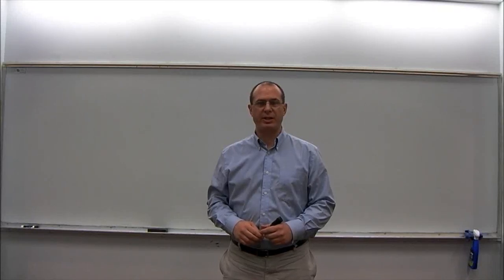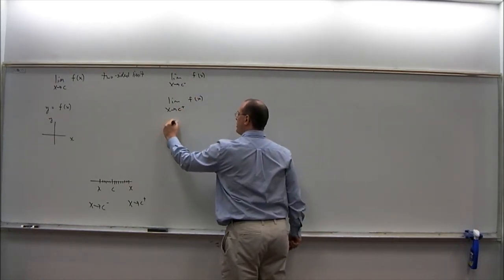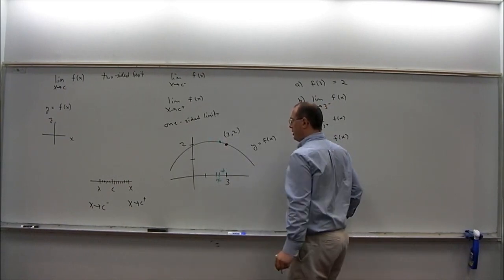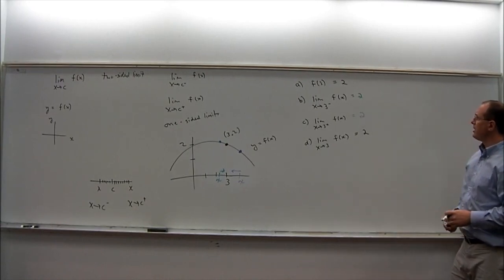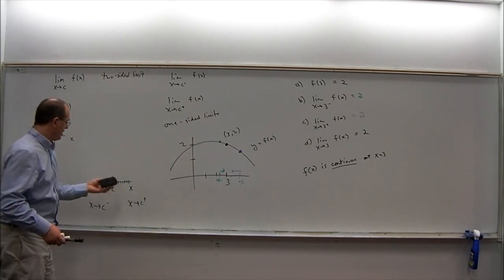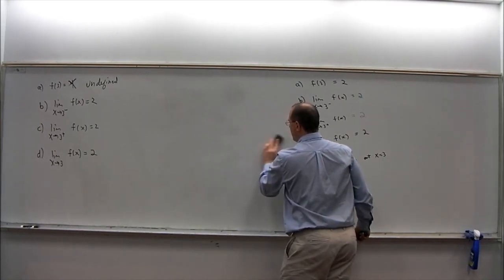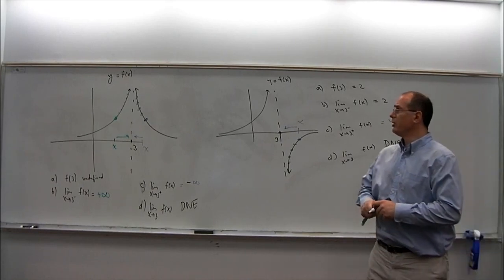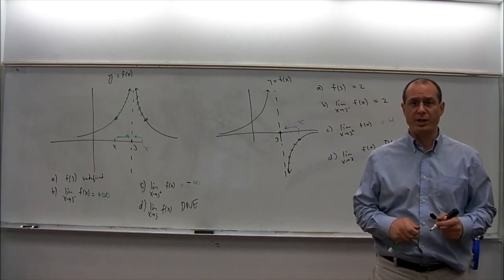Dr. Incognito teaches math- Computing limits graphically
In this video we use a grapical approach to computing limits.